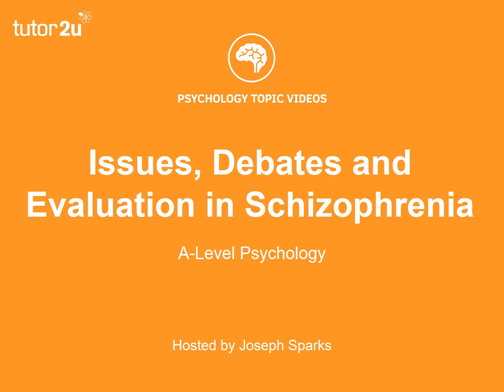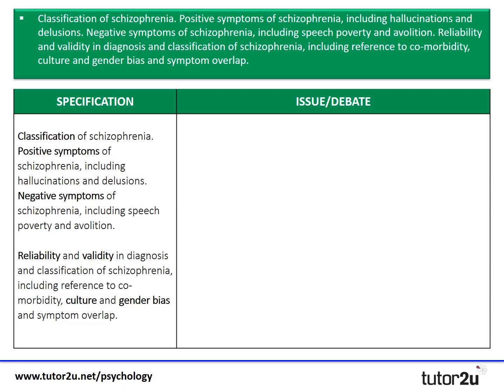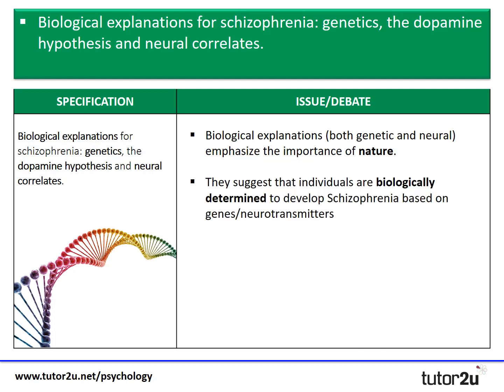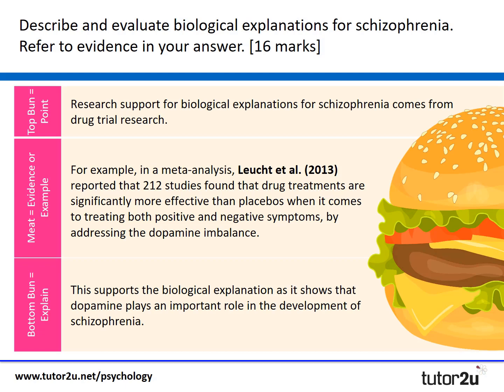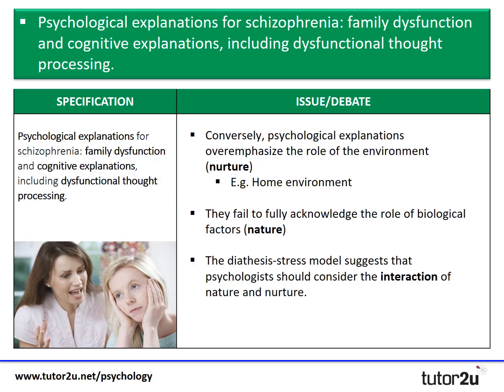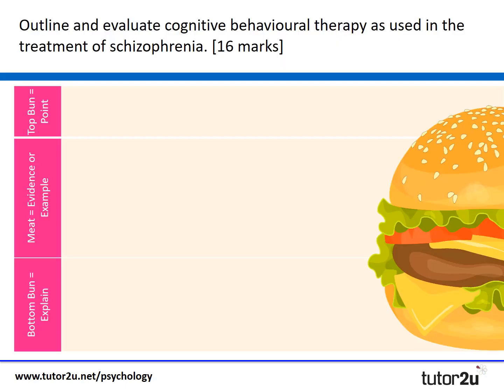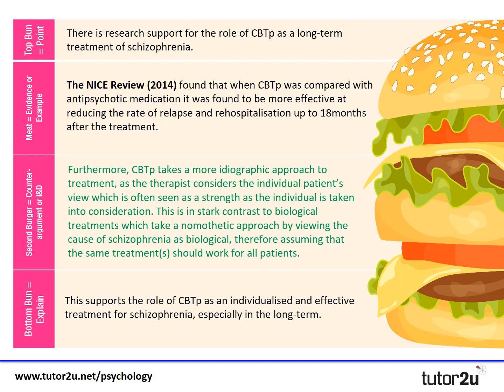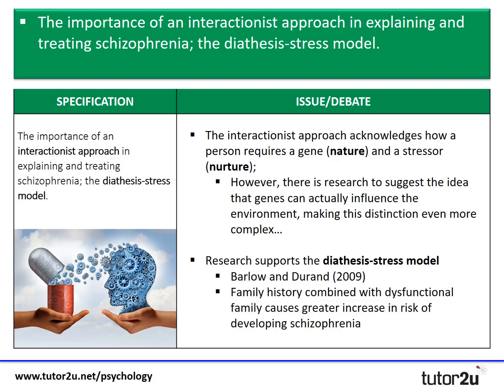Issues, Debates and Effective Evaluation in Schizophrenia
In this video, we look at how to use the issues and debates in psychology to enhance your evaluation in schizophrenia. We will work through each part of the specification and consider the different issues and debates the apply, and how you can enhance your evaluation using these points.